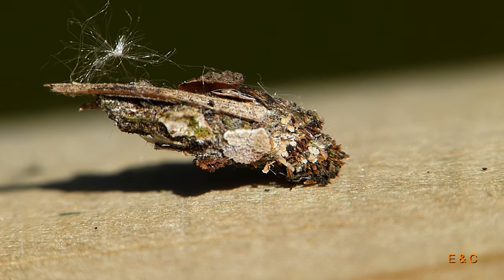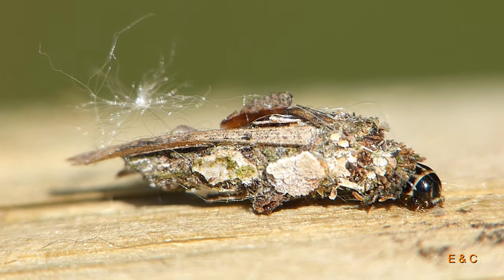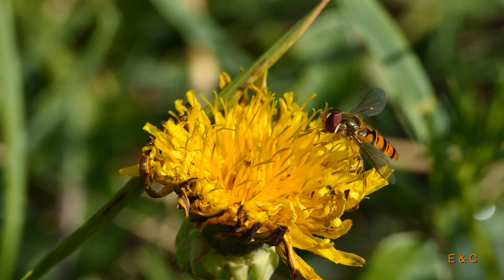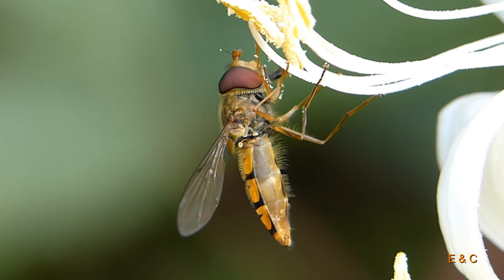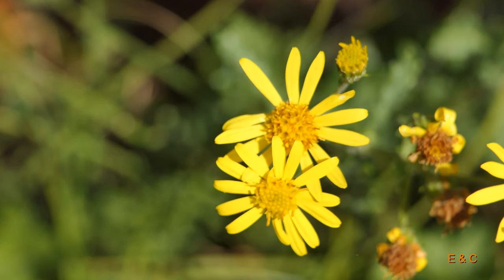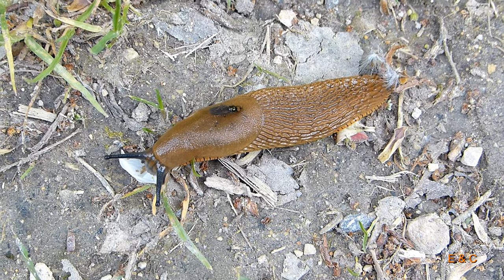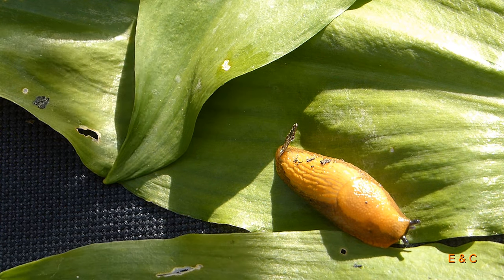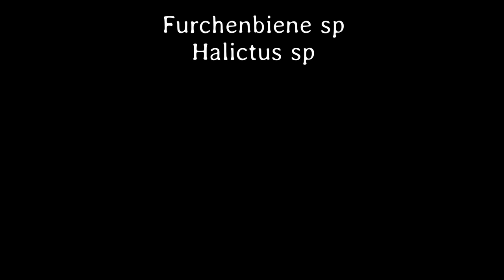Kleines ganz groß 41. Teil - Deutsch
Der Faulbaumbläuling hat eine Grosse Wegschnecke als Subunternehmer angestellt. Eine Zumutung wie wir finden. Die Sackträgerlarven haben sich ein eigenes Haus gebaut.